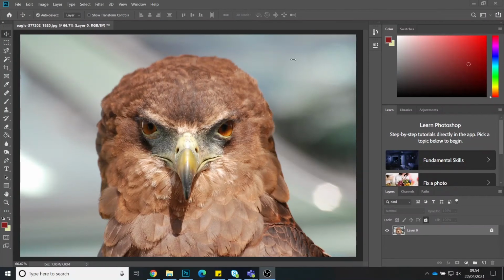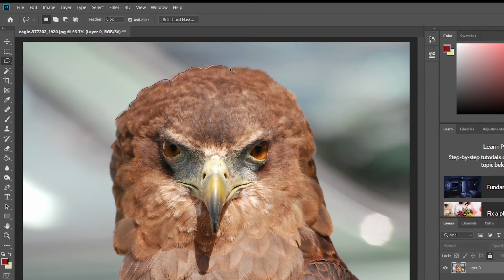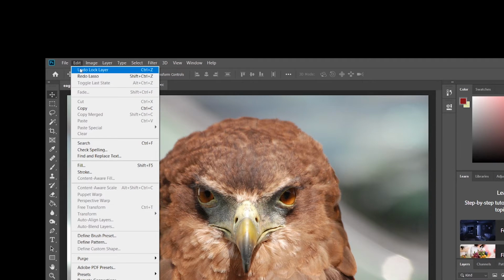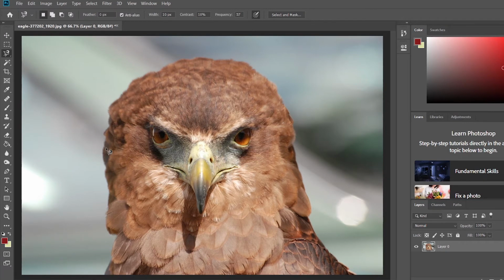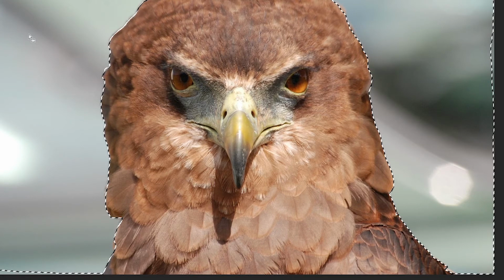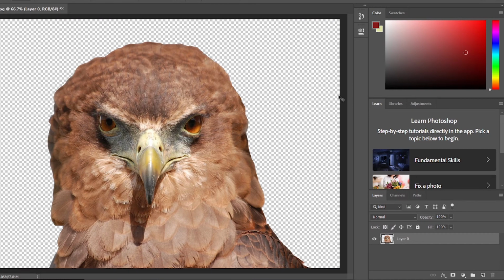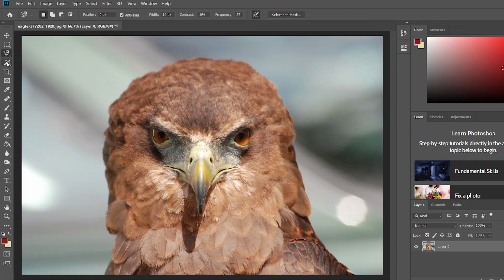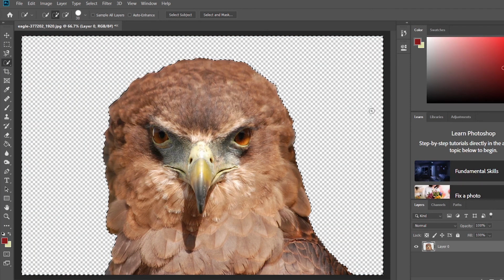3 Working with the lasso tools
This video will show you how to use the lasso tools, and compare them to the magic wand and quick selection tool.